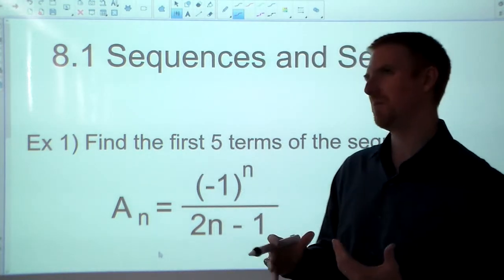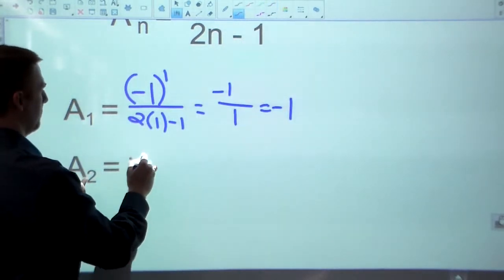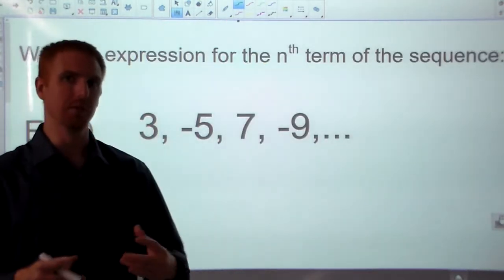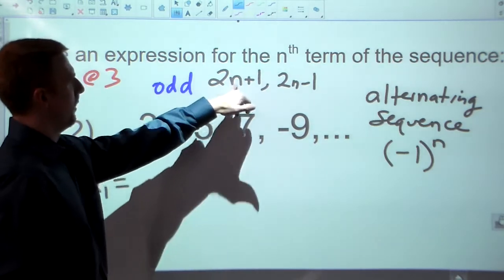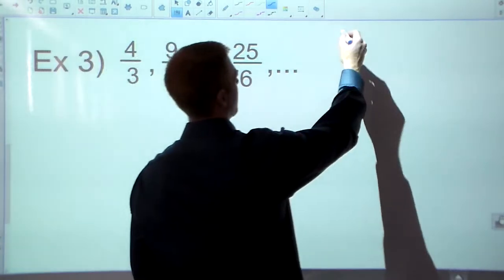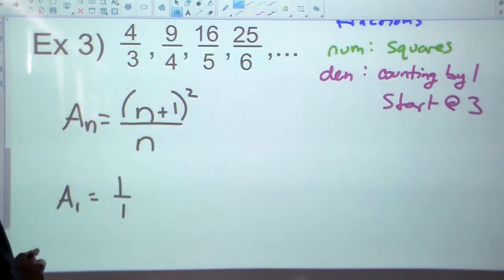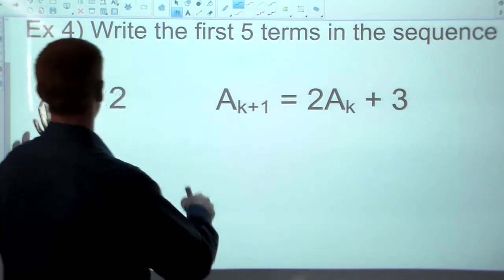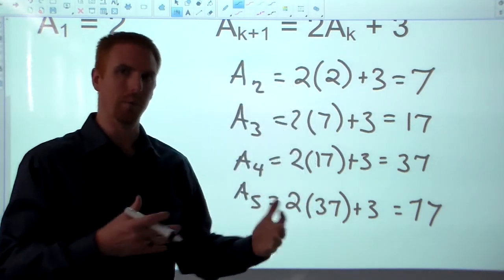8.1 Sequences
This part covers creating sequences from formulas and using a sequence to write a formula.